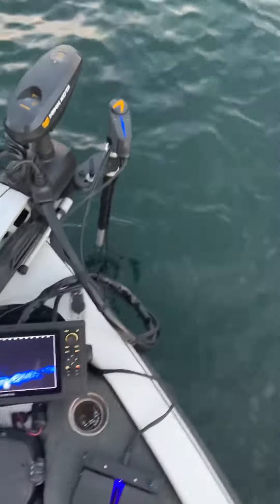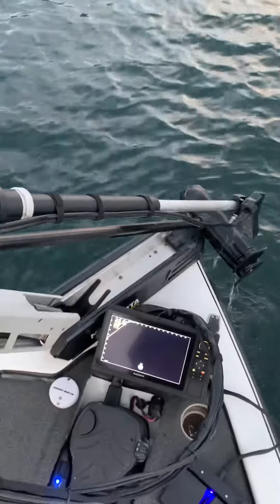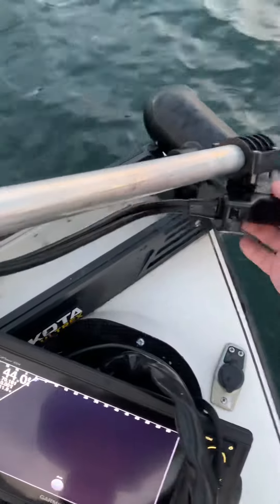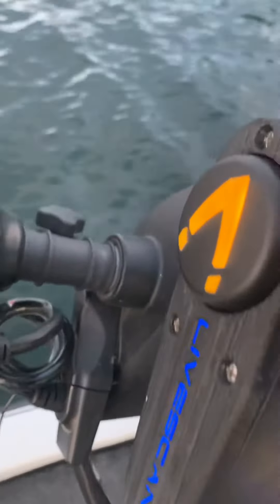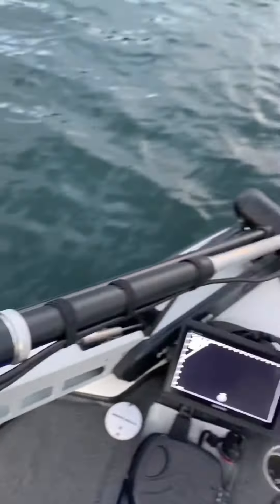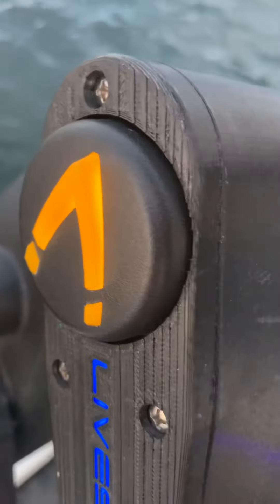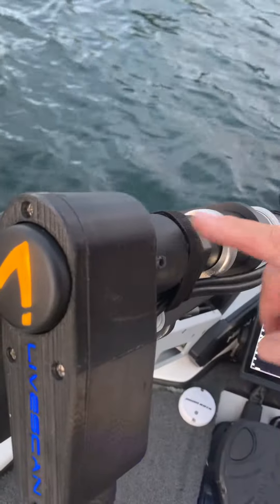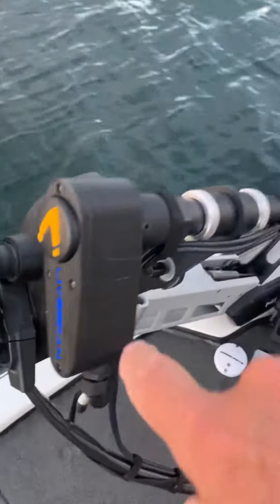The best mount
Garmin lowrance hummingbird transducer mount